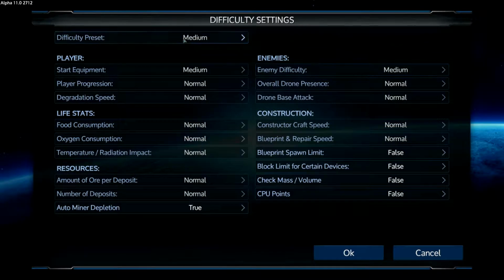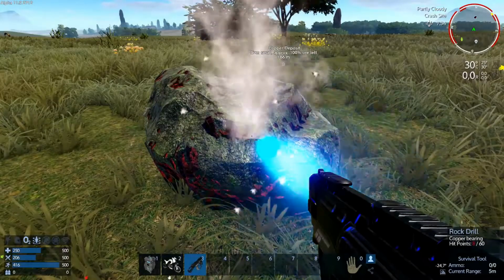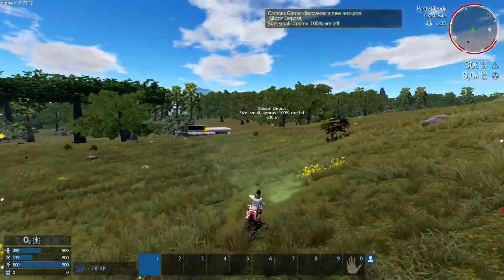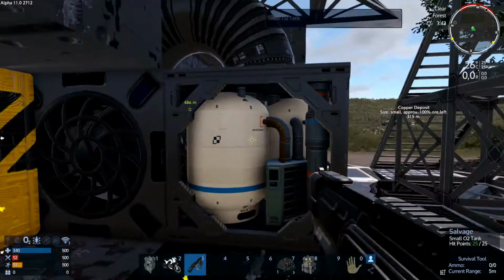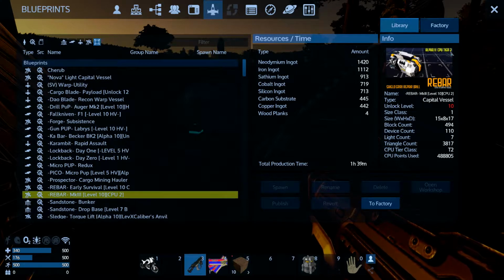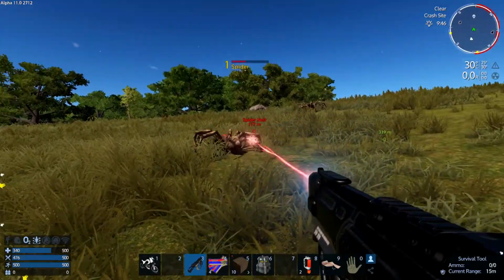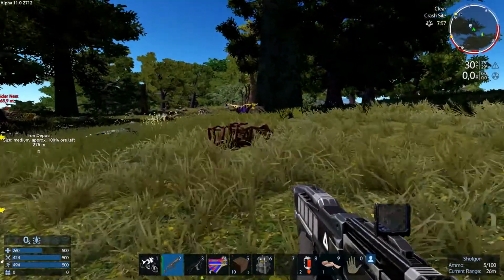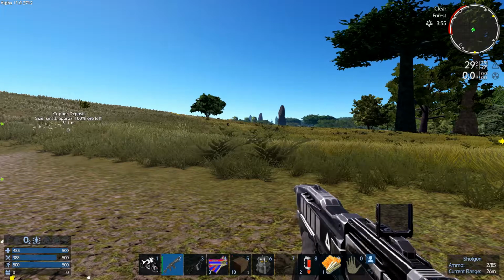Alpha 11 its Here | Empyrion Galactic Survival | Lets Play | S07-EP01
In this episode:
Crashing again, Alpha 11 style!

Welcome to my let's play of Empyrion - Galactic Survival.
We take a look on alpha 11, and all the new stuff.